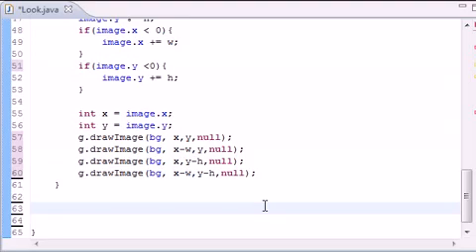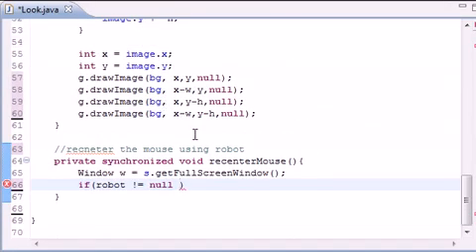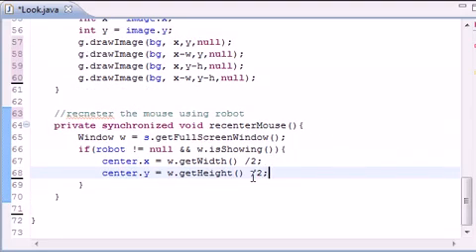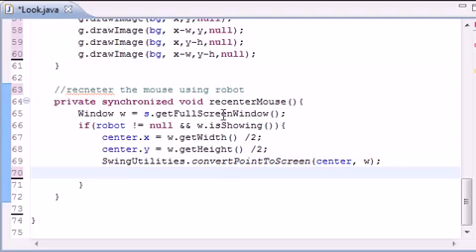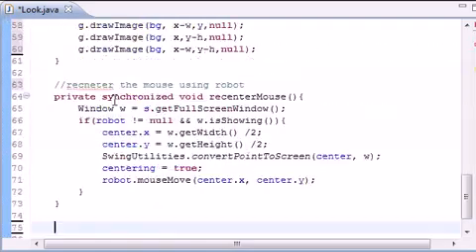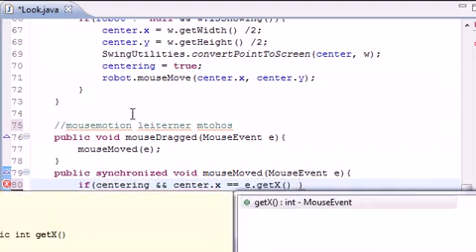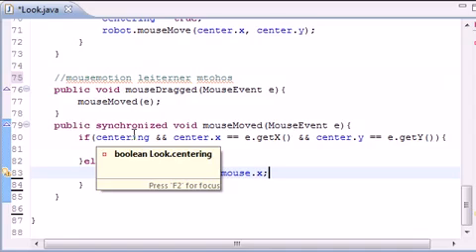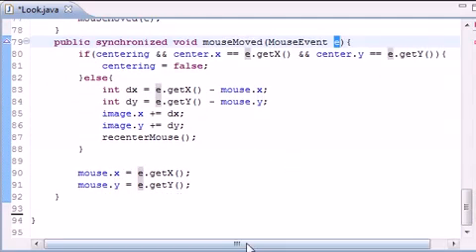Java Game Development 35 Using the Robot